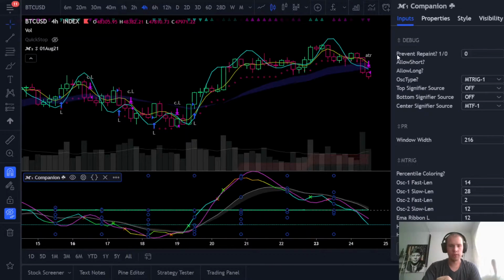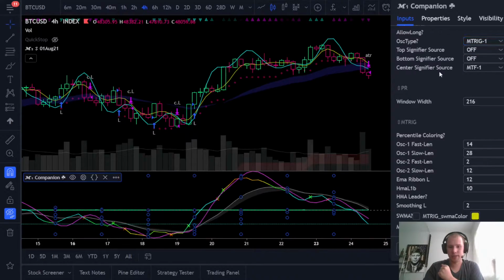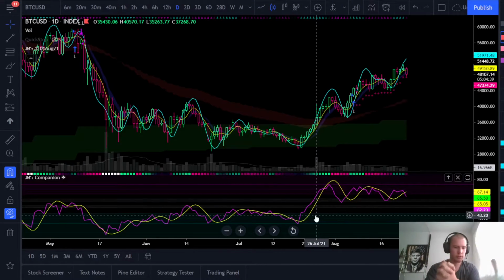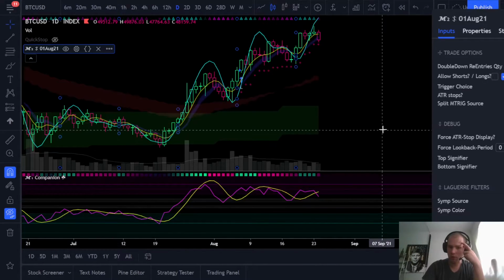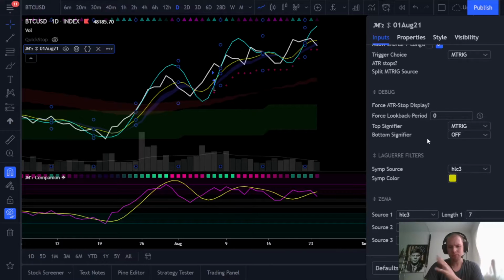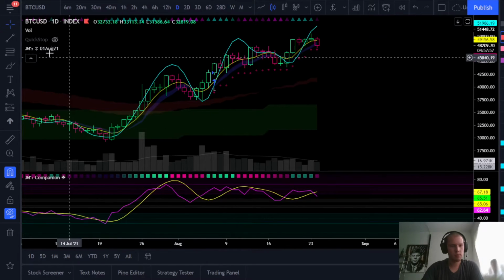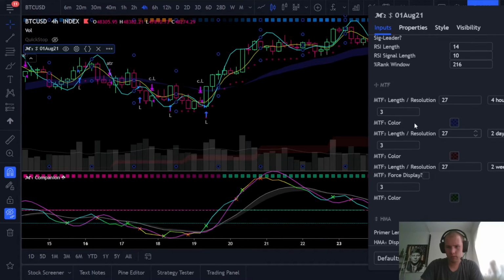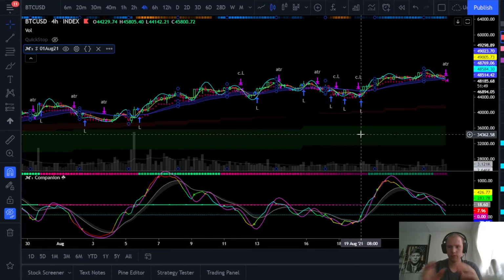Indicator Intro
Quick into to the indicators I'm using.
Recorded 24Aug21